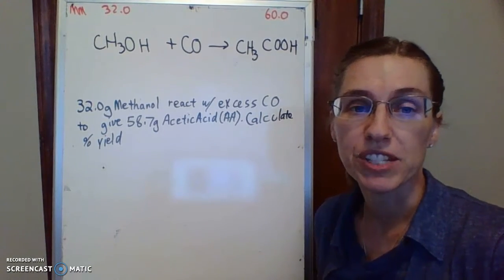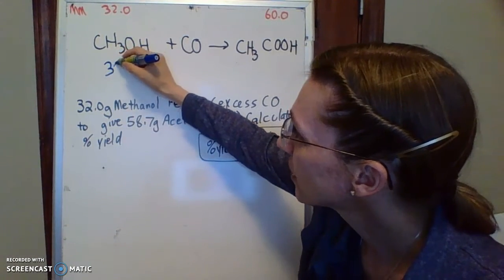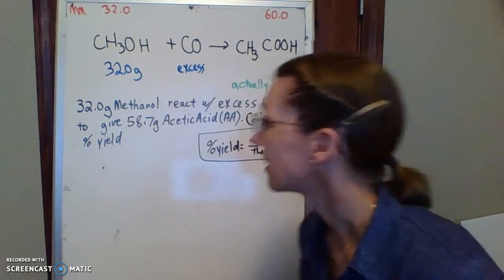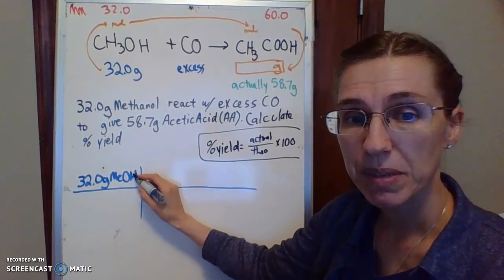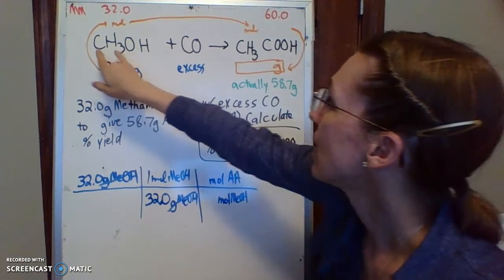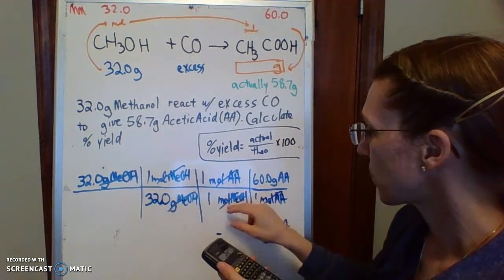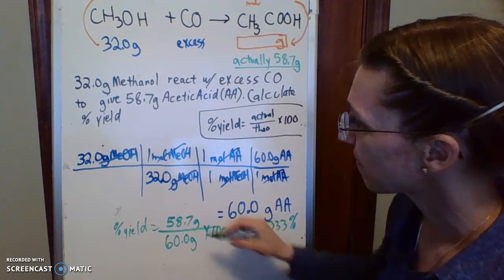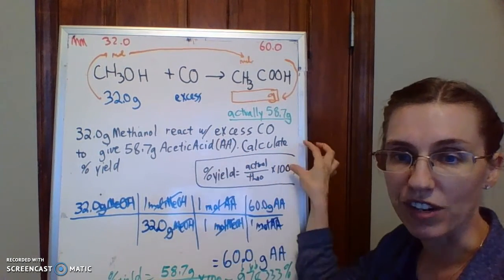Percent yield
Learn how to do percent yield